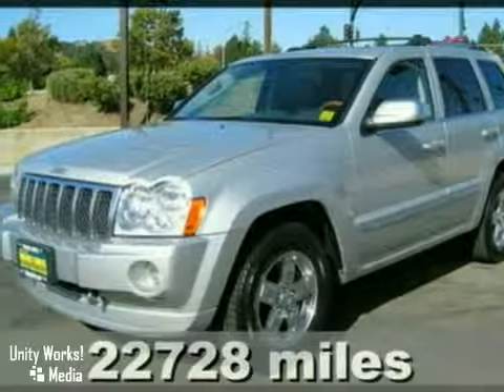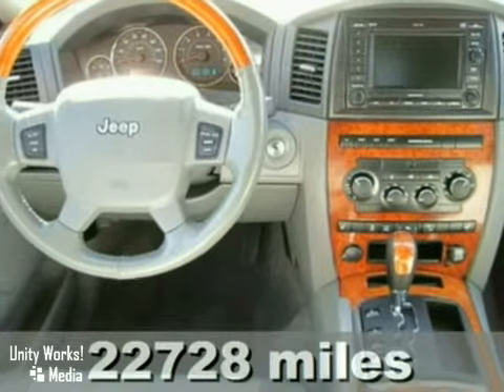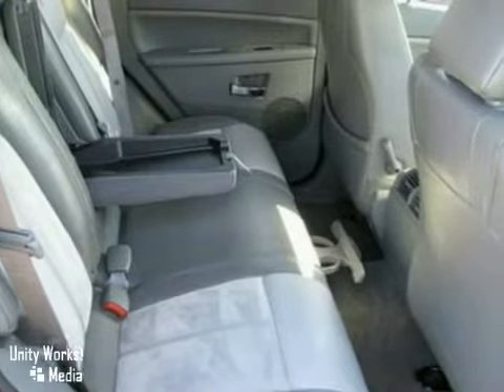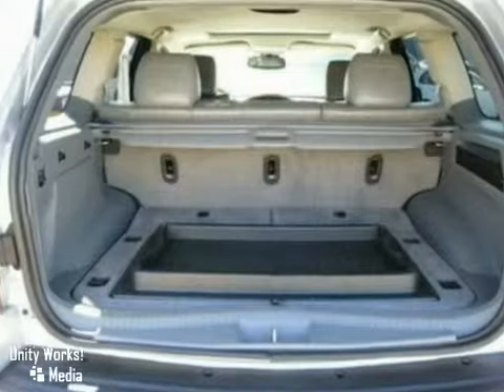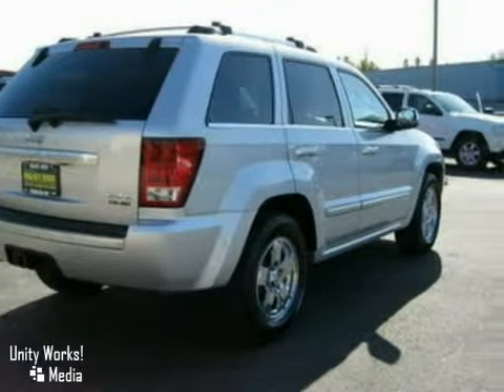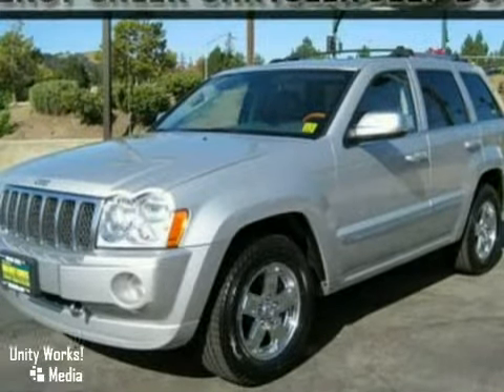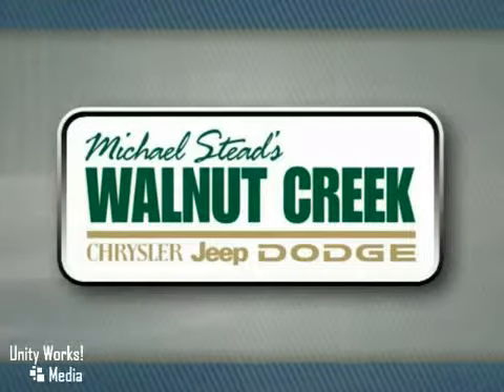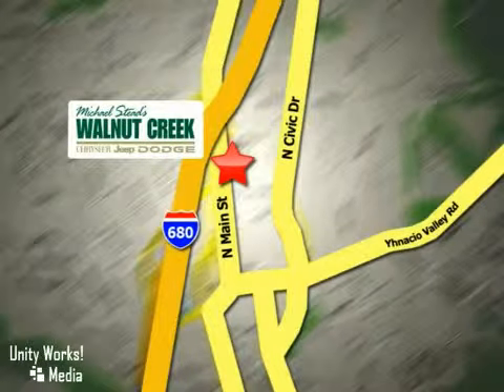2006 Jeep Grand Cherokee in Walnutcreek, CA 94596 - SOLD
SOLD - Take a look at this pre-owned 2006 Jeep Grand Cherokee, Stock: 2175.

2404 North Main Street
Walnutcreek CA, 94596

ASK FOR STEVE OR JJ IN THE FLEET DEPARTMENT FOR THE BLOWOUT PRICE ON THIS FULLY LOADED GRAND CHEROKEE OVERLAND!! THIS BEAUTY HAS IT ALL - LEATHER; MOONROOF; NAVIGATION; PREMIUM WHEELS AND TOW PACKAGE!! PERFECT FOR THE DAILY COMMUTE; YOU CAN ARRIVE IN STYLE IN THIS CLASSIC JEEP!! HURRY; IT WILL NOT LAST!! DO NOT FORGET TO ASK FOR STEVE OR JJ IN THE FLEET DEPARTMENT!!! - V8 5.7 Liter HEMI; Automatic; 2WD; ABS (4-Wheel); Air Conditioning; AM/FM Stereo; Cruise Control; Dual Front Air Bags; Dual Power Seats; Front Side Air Bags; Leather; MP3 (Multi CD); Navigation System; Parking Sensors; Power Door Locks; Power Moon Roof; Power Steering; Power Windows; Premium Sound; Premium Wheels; Privacy Glass; Roof Rack; Tilt Wheel; Towing Pkg All advertised prices exclude government fees and taxes; any finance charges; any dealer document preparation charge; and any emission testing charge. - This vehicle was verified to be available as of 09/28/2009.